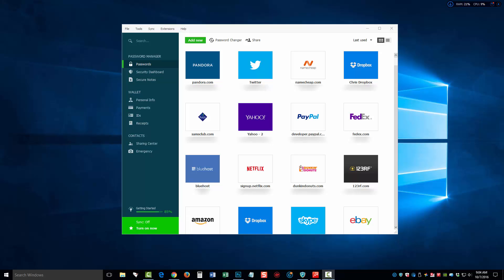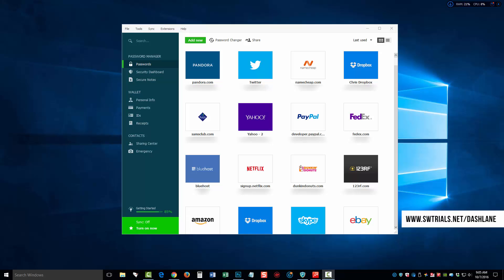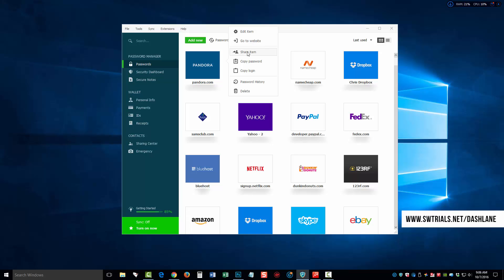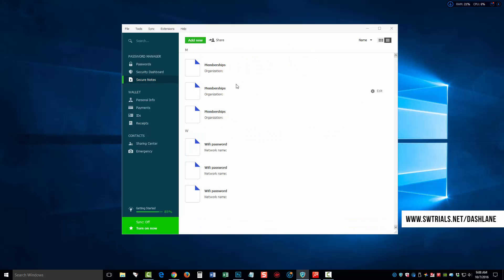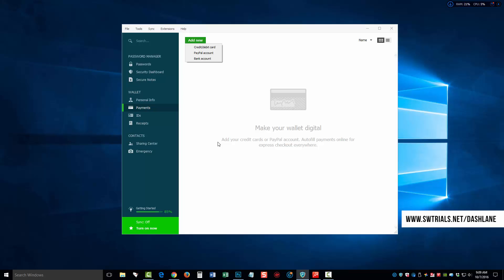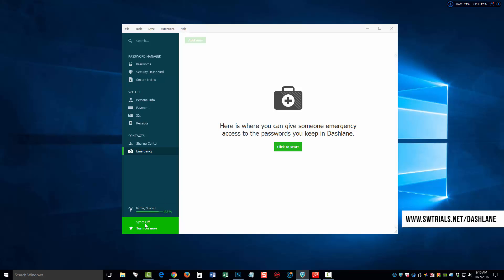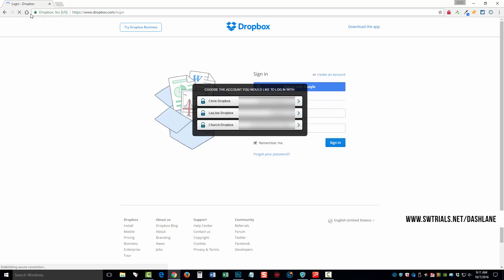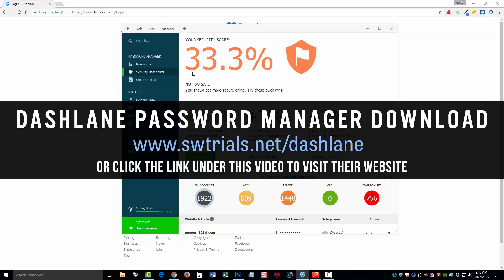Dashlane Password Manager Review and Free Download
Free software to securely store usernames and passwords.

Dashlane is considered by many to be one of the best password manager tools available.  Download your free and see what you think.  Securely add and store all your website login details and Dashlane will auto-fill them and log you in when you visit page.

Dashlane Premium is available for a small upgrade fee that allows you to sync all your devices data from Dashlane.